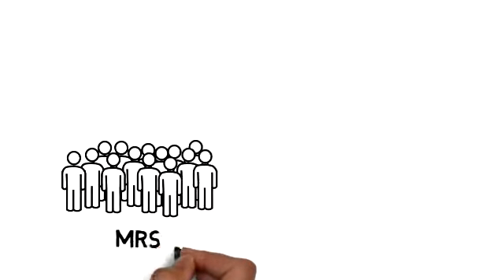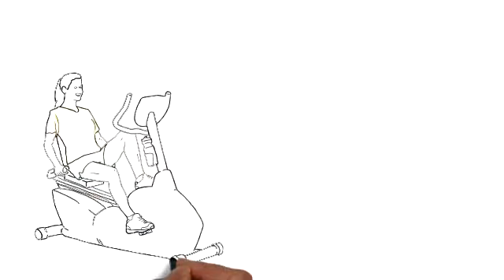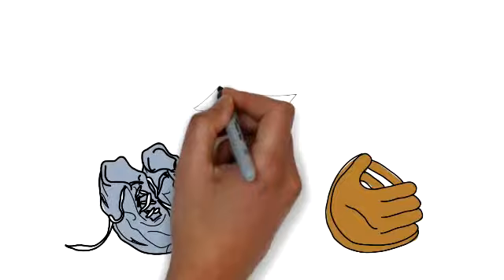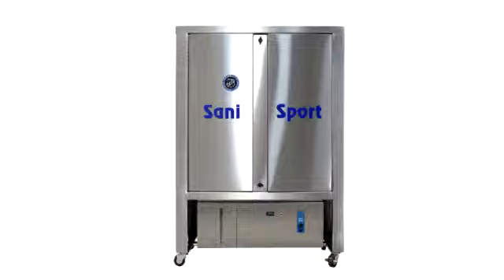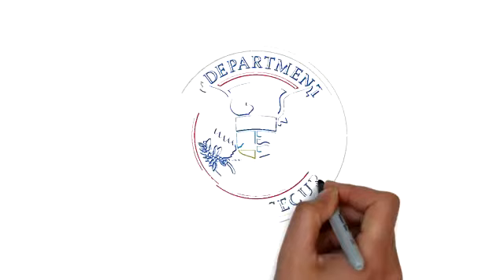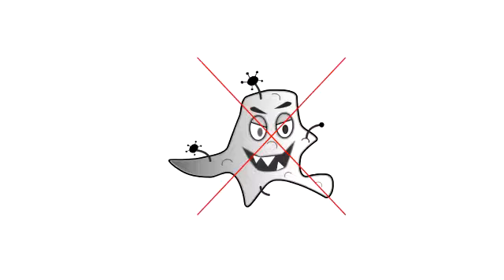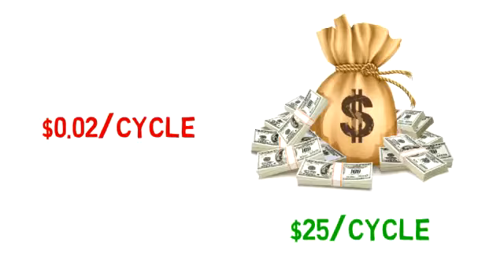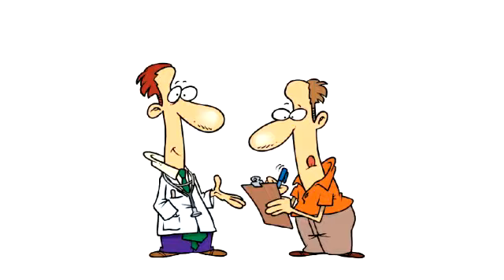The Sani Sport | Sport Equipment Cleaning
There are more people checking into hospitals with MRSA infections than either HIV positive or influenza stricken individuals, combined.
MRSA can be present in your locker room and in your fitness facility. It can also be in your sports equipment or even in your military gear.
Sani Sport is the most effective technology to disinfect sports equipment and protective gear.
Sani Sport is used by the NHL, NFL, CFL and MLB. Our technology is also used by the U.S. Department of Homeland Security, U.S. Army, U.S. Air Force and many other law enforcement agencies. Sani Sport significantly reduces harmful bacteria, including anti-biotic resistant superbug MRSA, in a short twelve minute cycle. With an operating cost of $0.02/cycle and potential revenue of $25/cycle, why not start a small business to sanitize, disinfect and protect people in your community.